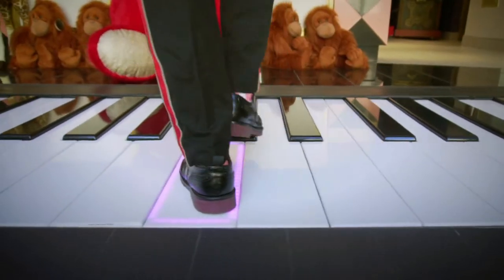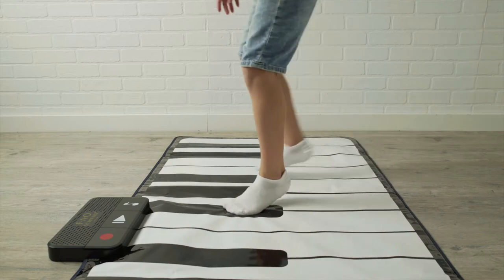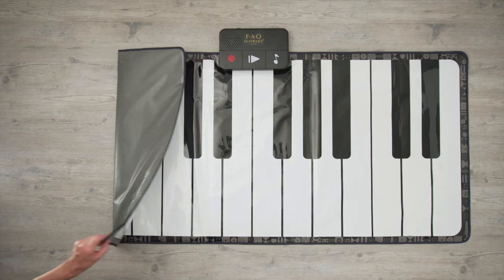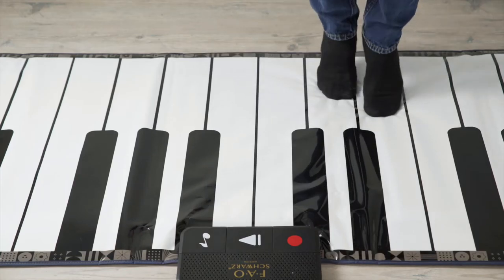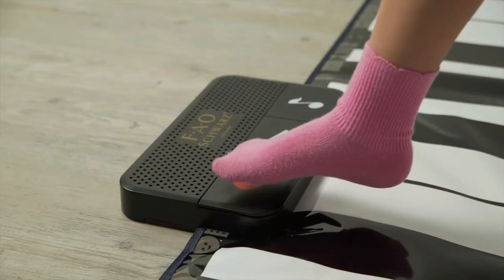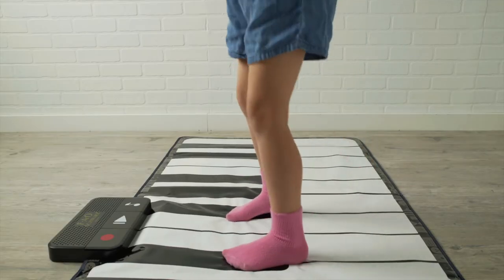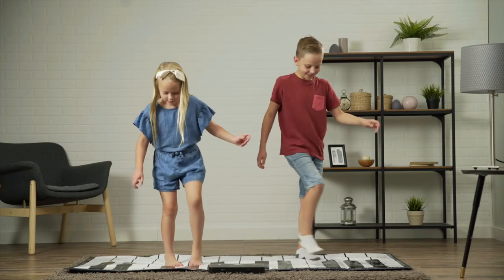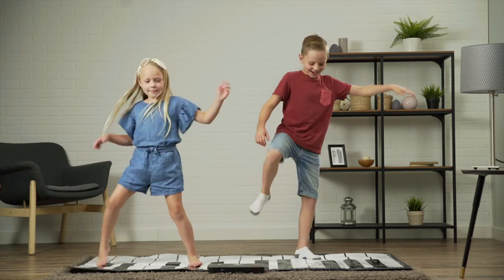FAO Schwarz Piano Dance Mat